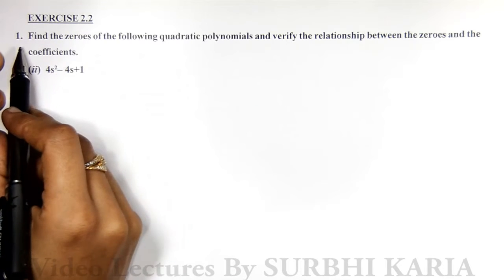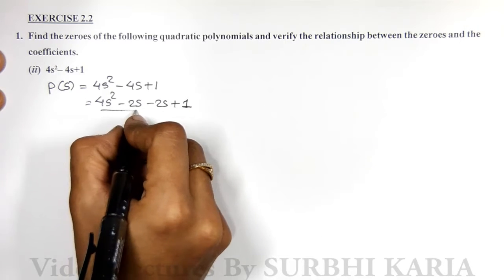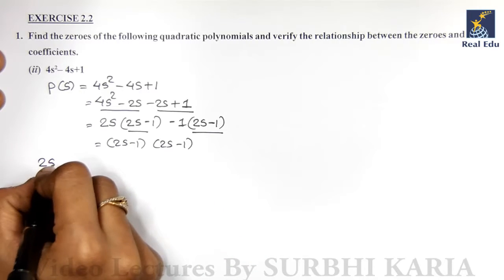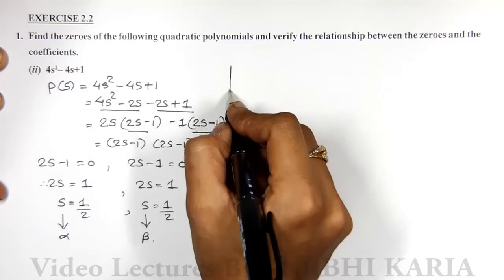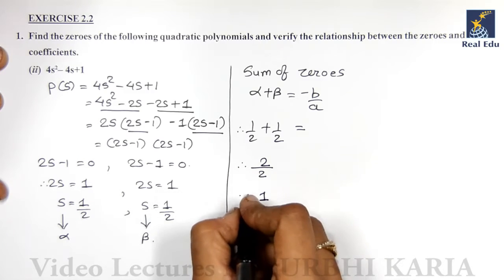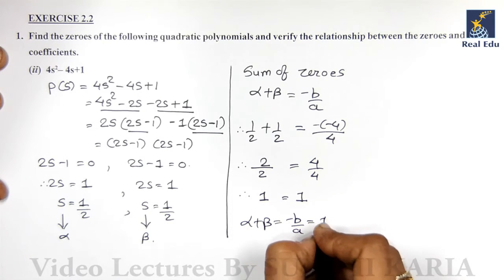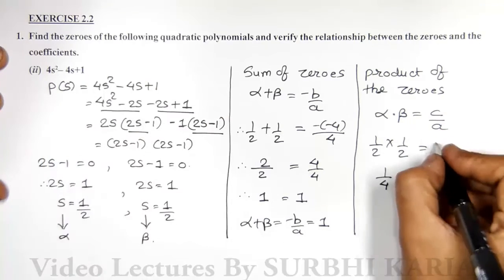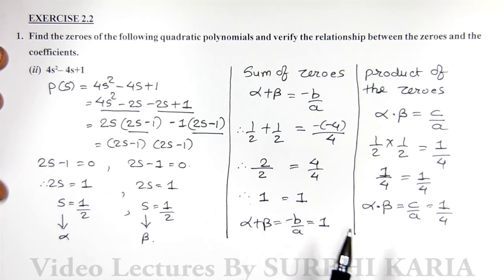Std 10th Maths NCERT Solutions | CH 2 | Ex-2.2 Que-1_(2) |Polynomials | Real Edu Learning App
Title : Std 10th Maths NCERT Solutions | CH 2 | Ex-2.2 Que-1_(2) |Polynomials | Real Edu Learning App

Hello Dear, Welcome to Real Edu Community.

About this Video :  Polynomials-Chapter-2-Solutions for Class-10th Mathematics, NCERT Solutions for Class 10 Maths. Get Textbook Solutions for maths From Real Edu Learning App.